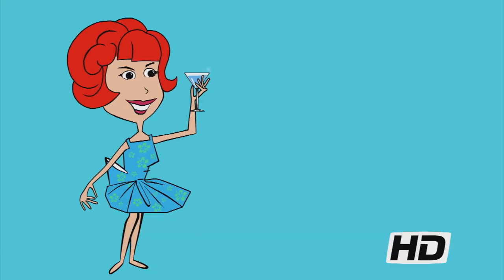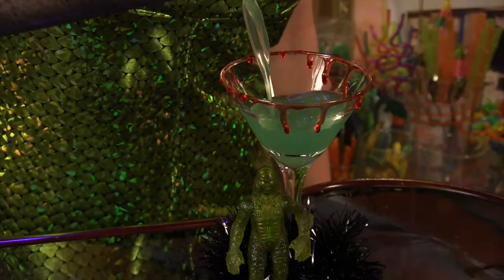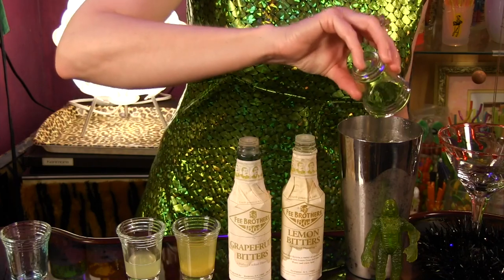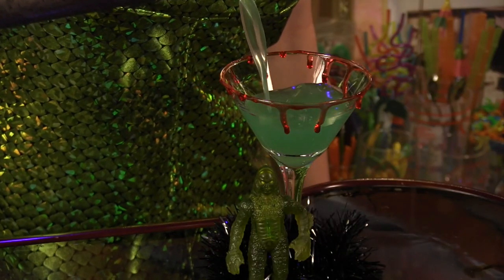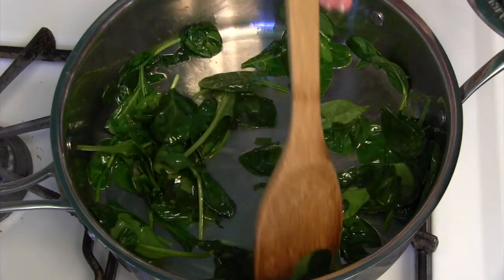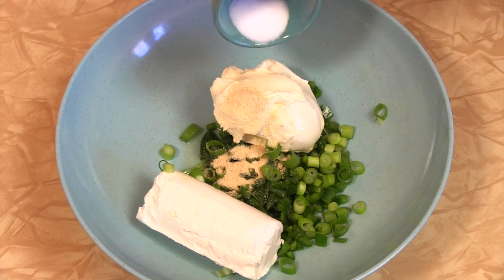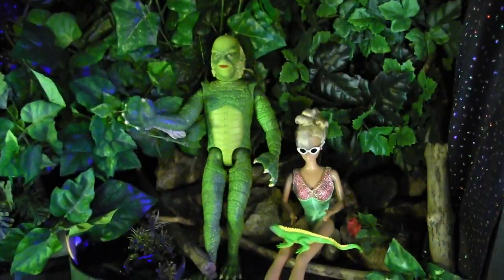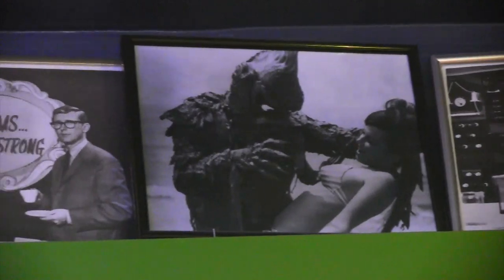Spooky Tequila Cocktails & Cheese Ball In Our Horror Movie Home Office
Spooky tequila cocktail and cheese ball recipe in our horror movie themed home office! Recipes below.

Recipes:

Monster Of Tequilas Blancas
2 oz silver tequila
¼ oz blue curaçao
¼ oz Midori melon liqueur
¼ oz fresh lime juice
½ oz pineapple juice
2 dashes grapefruit bitters
2 dashes of lemon bitters. Shake with ice and strain into a cocktail glass!

Here's the link to our video with instructions on making a bloody rim for your glass

Creature Cheese Ball
1½ cups of fresh baby spinach, wilted on the stovetop in olive oil until you’re left with about ½ cup
1 chopped jalapeno pepper
1 sliced green onion
½ cup softened cream cheese
4 oz goat cheese
1 TBSP dry vermouth
½ tsp garlic powder
½ tsp salt
2 drops of green food color, which you can omit if you like Combine all ingredients and refrigerate for at least an hour. Form into a ball. If you’re feeling artistic, sculpt ball into a creature face, using capers for eyes and pimento for its mouth.

Host/Writer: Kelly Camille Patterson
Director/Editor: Paul Spencer
Second Unit Camera: Kelly Camille Patterson